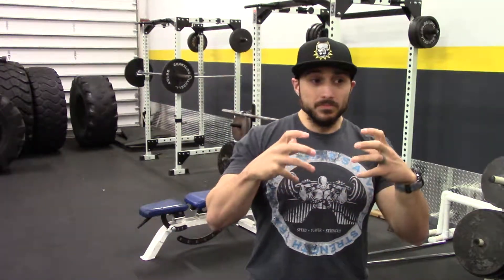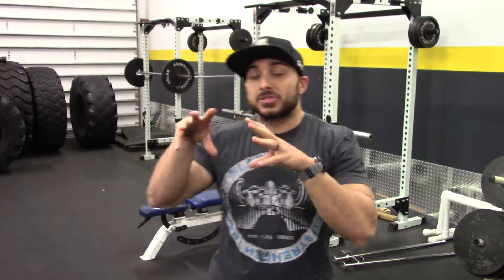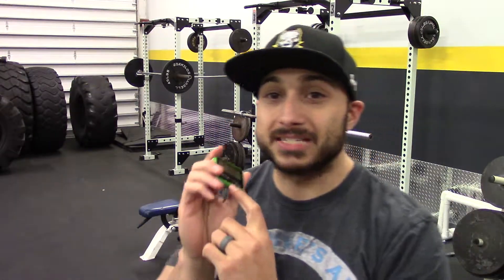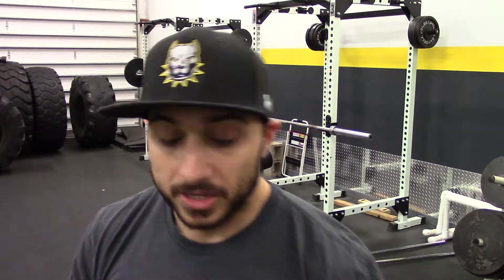Best Workout For Abs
Best conditioning cardio workout to shed fat so you can see your abs